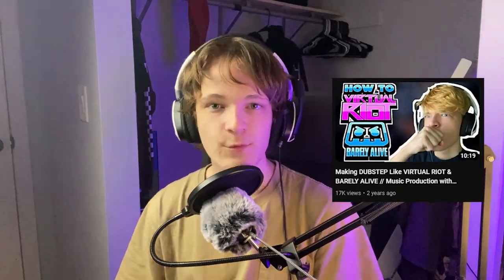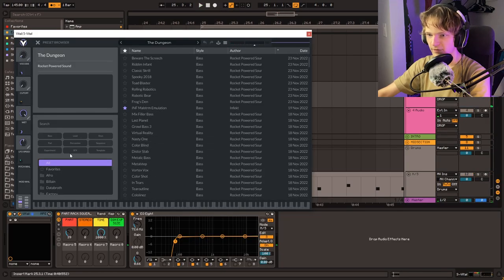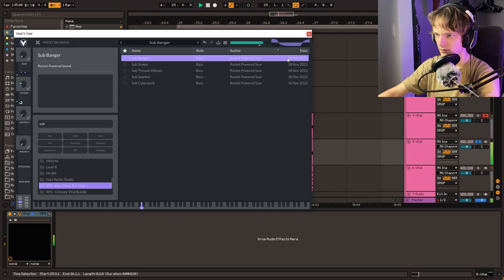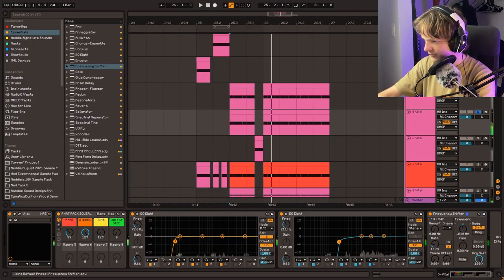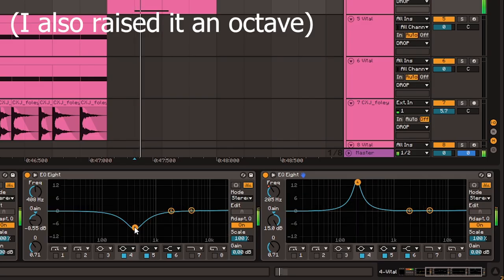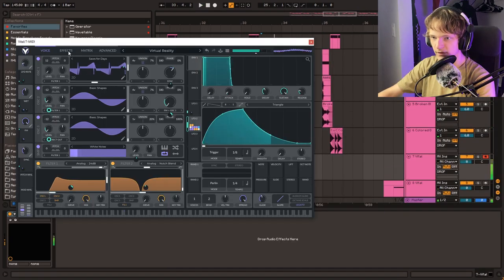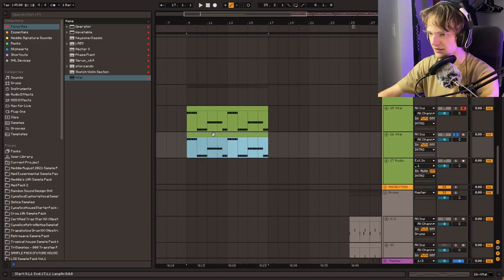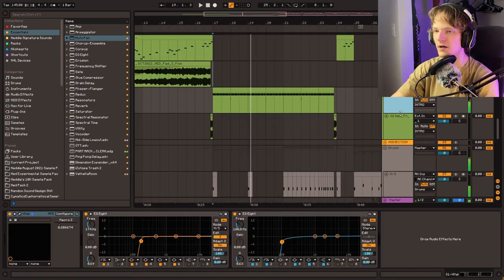How To Become VIRTUAL RIOT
Virtual Riot recently started a new video series called "Studio Time With Virtual Riot", where he shows dubstep music production tips and tricks in a long tutorial format. I thought it would be the perfect opportunity to redo one of my own older videos so here we are!

- Video Details:
DAW used: Ableton Live 11
Video editing software used: Adobe Premiere Pro